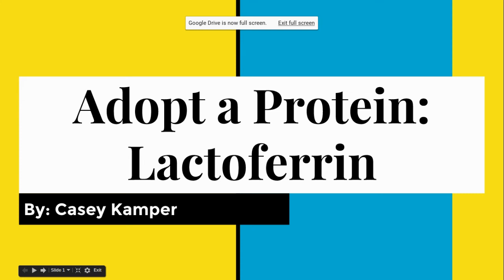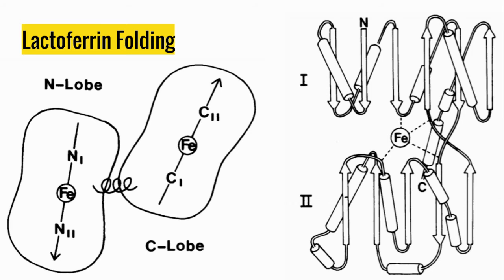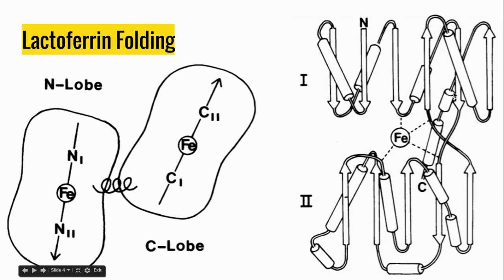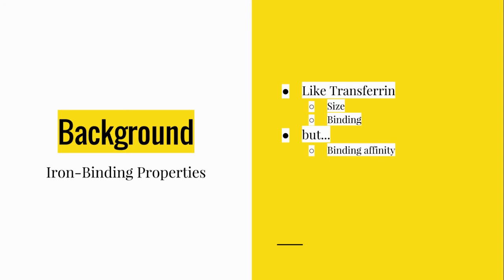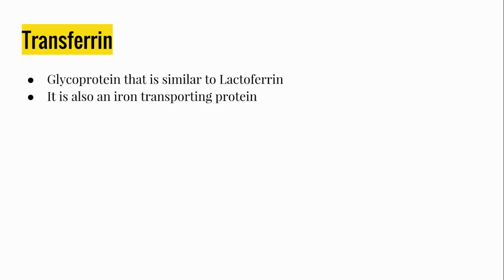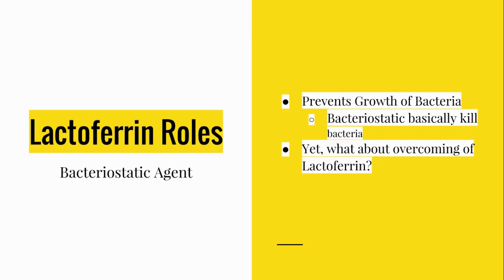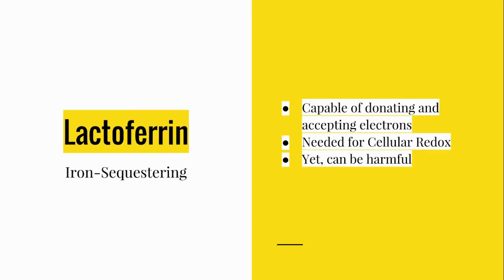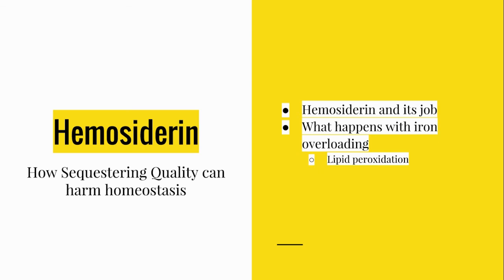Adopt a Protein: Lactoferrin